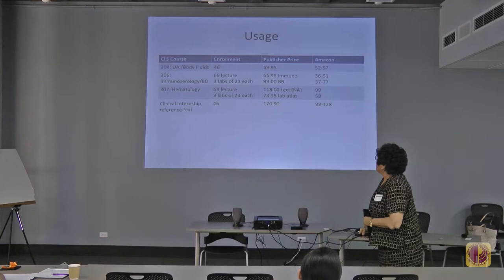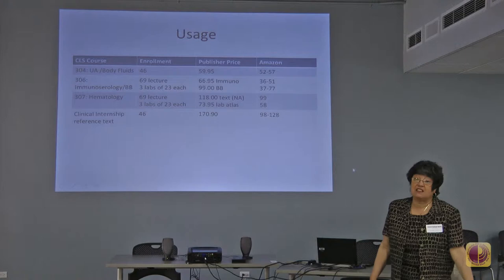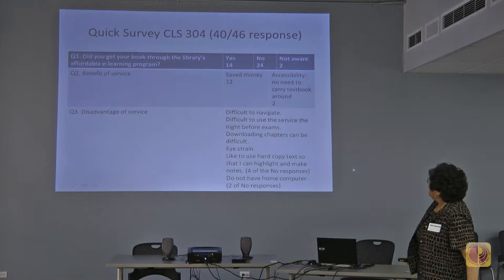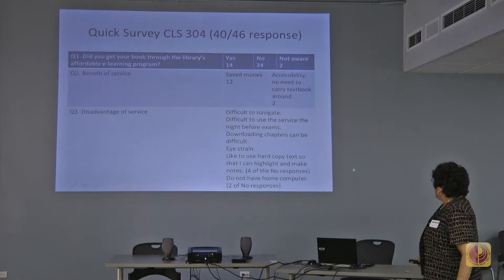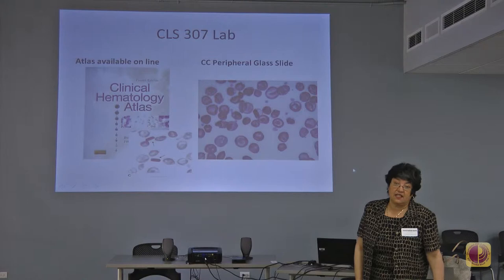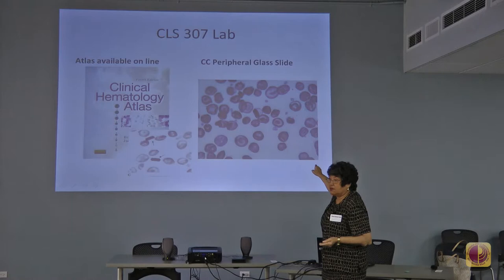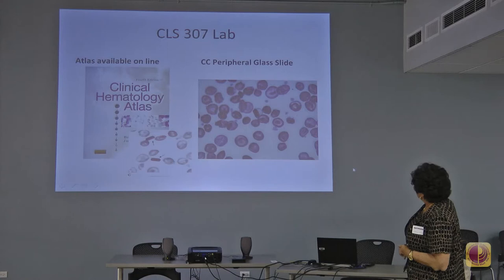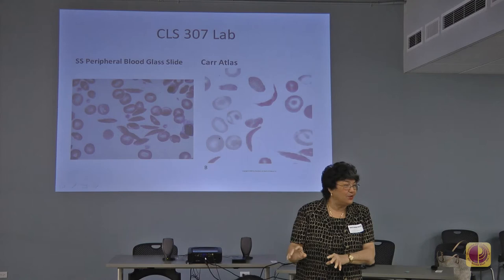Cheryl Jackson-Harris | Affordable Learning Fair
Cheryl Jackson-Harris, Professor of Health Sciences, shares her affordable course material strategies.